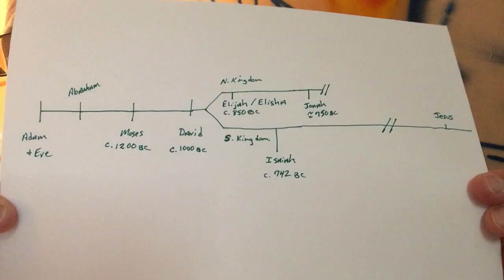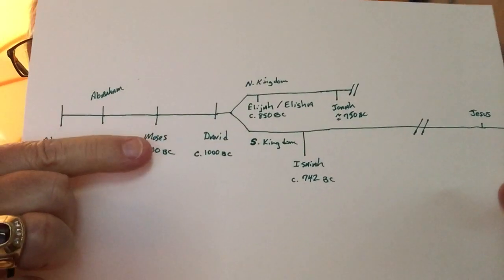Pandemic Sunday School: Lesson Three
Crossgates United Methodist Church
Chuck Barlow, Teacher